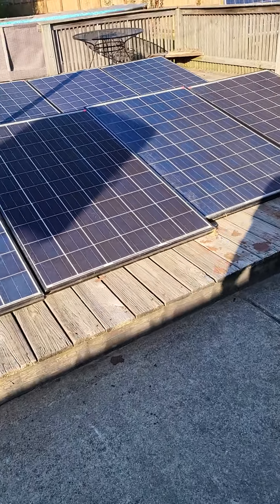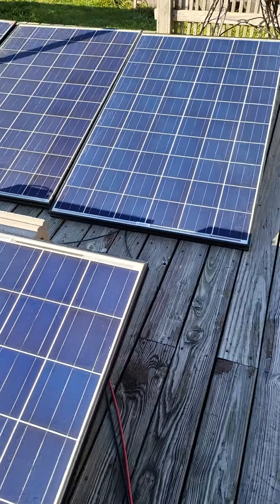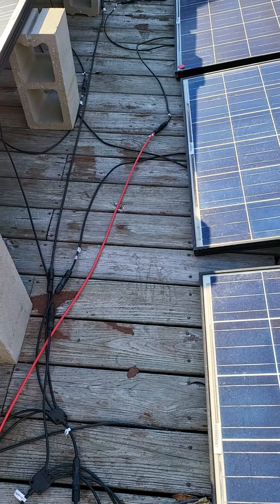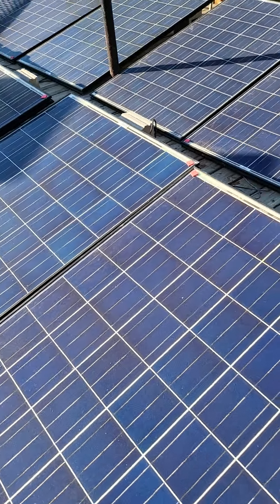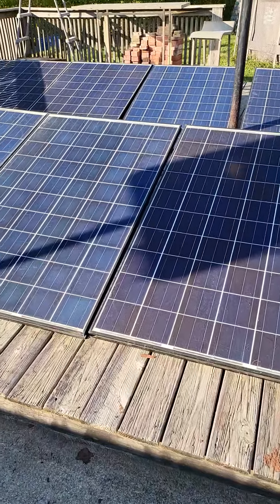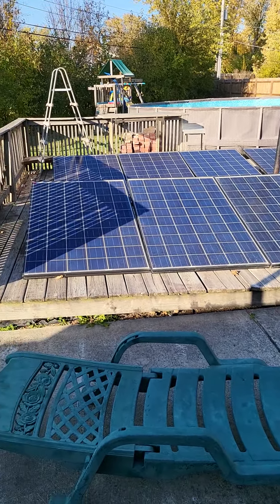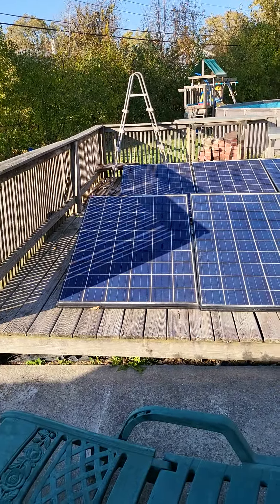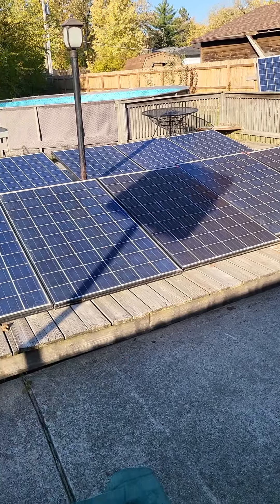update on 3k panel array. I can't stop moving it around!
I moved my panels to my back porch for the winter and I'm having trouble with my house casting s huge shadow for large portions of the day. I may need to invest in another suspension system. diysolar growatt 3k solar